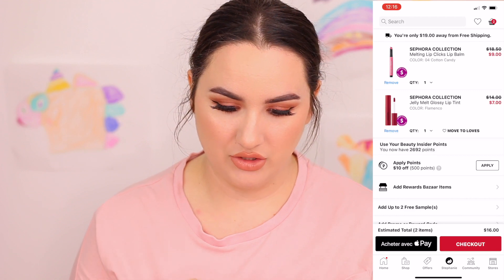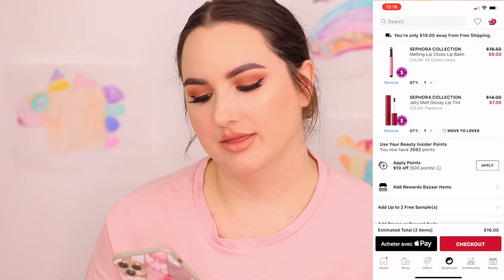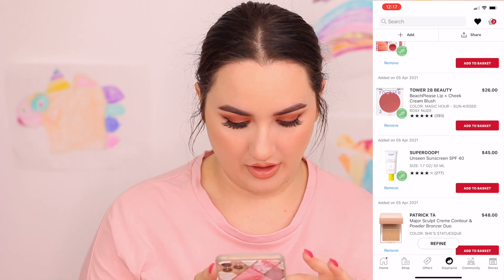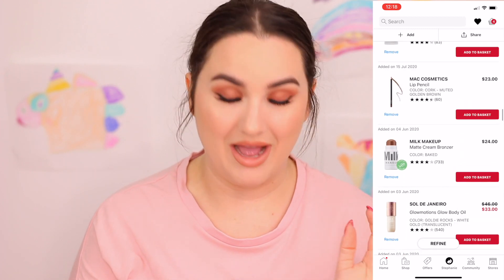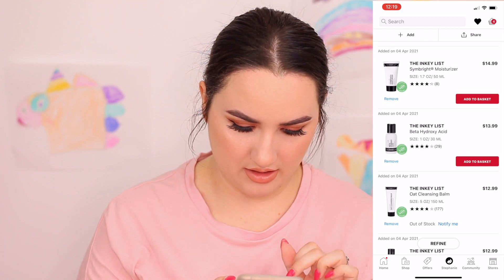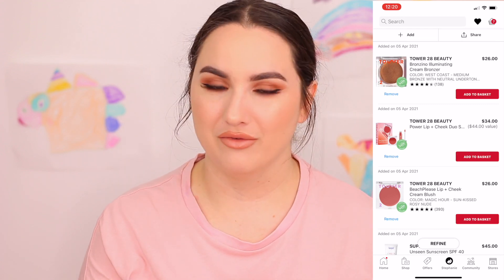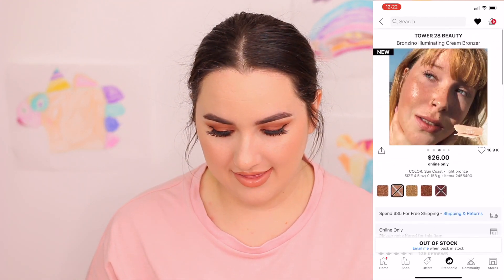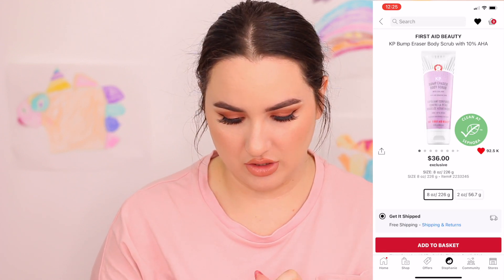SHOP WITH ME | SEPHORA SALE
Hey, Guys!It's time for the VIB sale at Sephora ! So this is what i'm supposed to buy in this sale ! Just wait my haul to see if some stuff was out of stock after this video.

Intagram: @stephllamarche